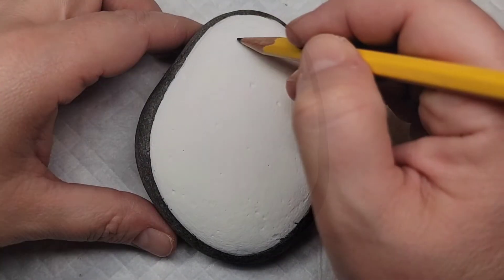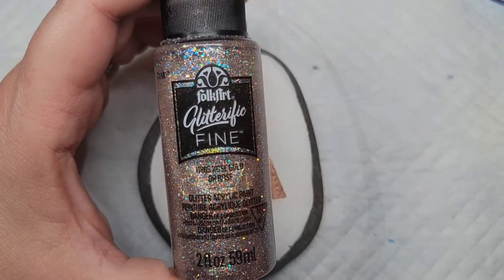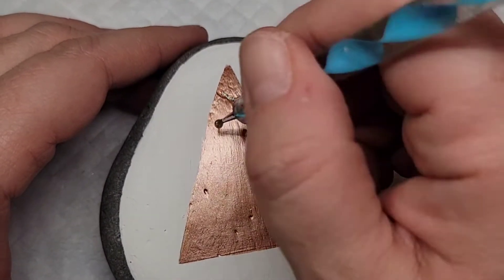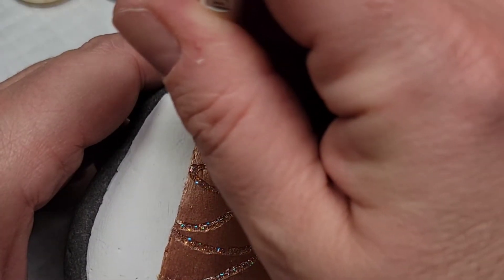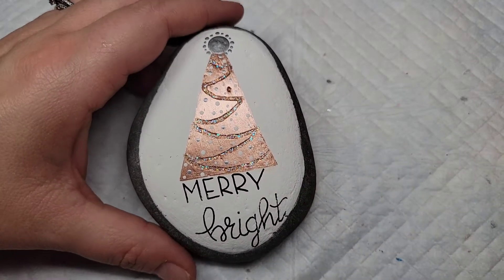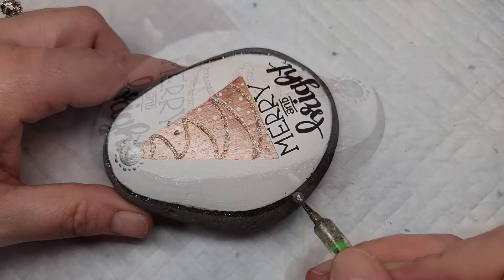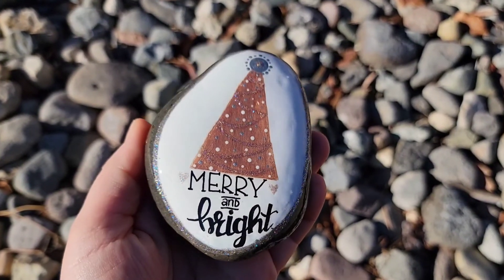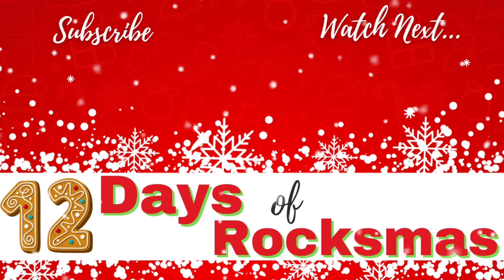Rose Gold Christmas Tree Rock Painting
The 11th Day of Rocksmas brings you a simple and stunning metallic Christmas tree design! ✨ Don't forget to check out the 12th Day of Rocksmas

You will not be disappointed when you see the light hit this one!  I really love the Rose Gold Glitterific Glitter Paint I have, so I might be lying if I said the inspiration for this design didn't start there! but I wanted to do something simple and sparkly as we near the end of the 12 Days of Rocksmas (what!? how can that be?!).  You could absolutely skip the metallic paint and use regular matte paint for these if you want, or experiement with some other metallics (wait til the end of the video to see some variations)!  Happy Painting!

🎨Here are the supplies I used in this video:
Folk Art Rose Gold Metallic Paint

Chapters for Rose Gold Christmas Tree Rock Painting:
0:00 Lining Out and Base Coating Design
0:47 Adding Sparkle to the Design
1:47 Adding Ornaments to the Design
2:08 Adding Hand Lettering
2:42 Border Sparkle
3:25 Variations